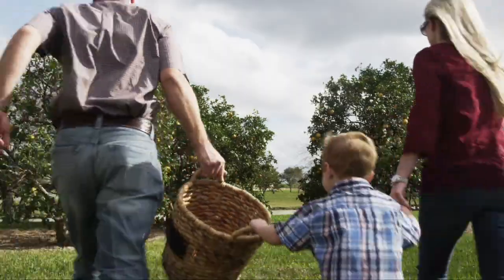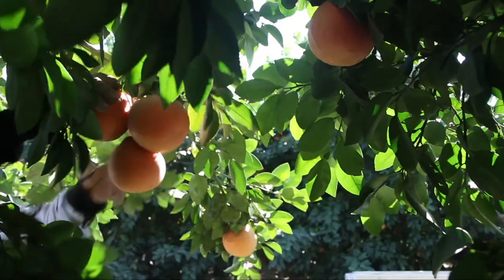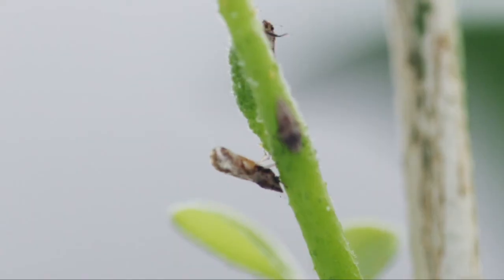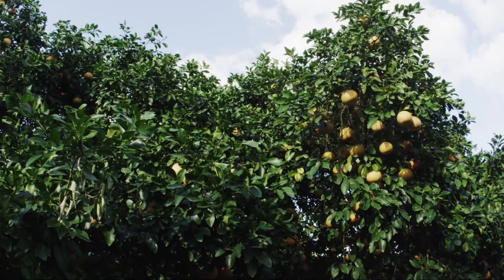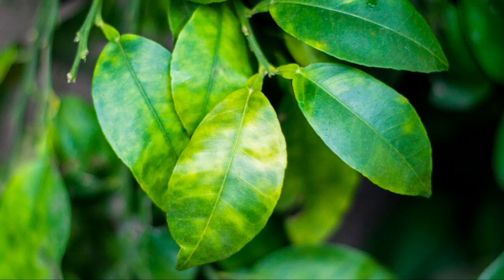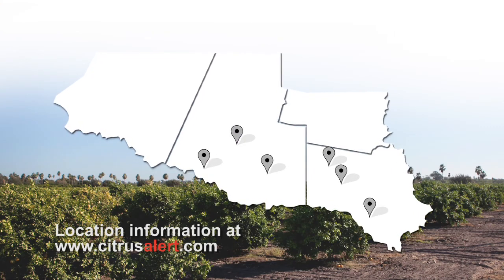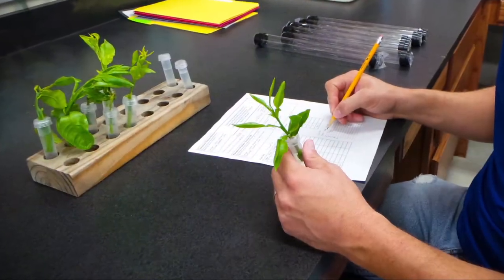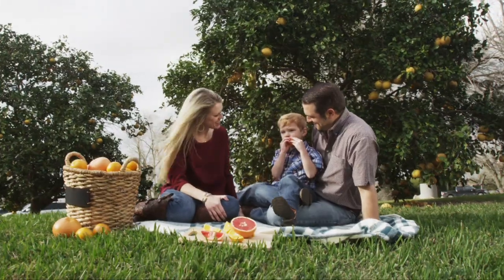Citrus Greening Disease in South Texas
Citrus greening disease, also known as HLB, is the most destructive disease of citrus. This disease poses no threat to humans or animals, but can destroy all types of citrus trees, including orange, grapefruit, lemon, lime, kumquat, tangerine, and relatives like orange jasmine. This disease is a serious threat to our South Texas Citrus. Once a tree is infected, there is NO CURE.

We need every RGV resident to take action to Save Texas Citrus!